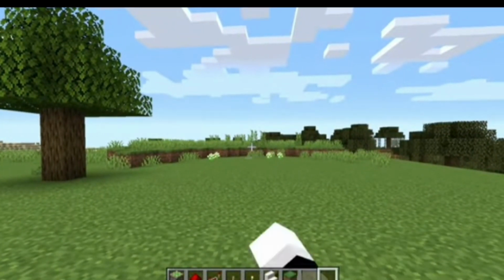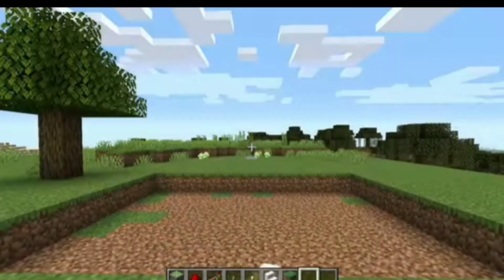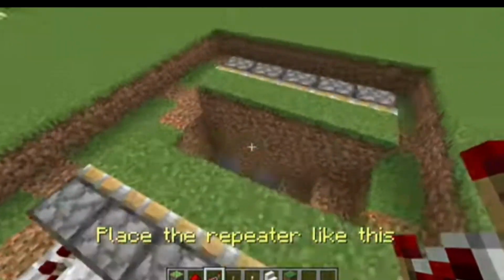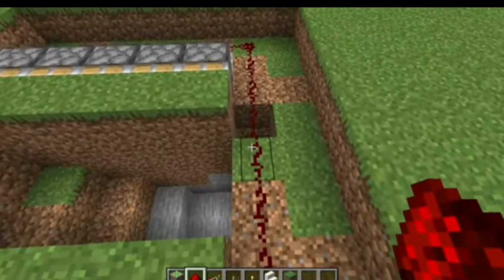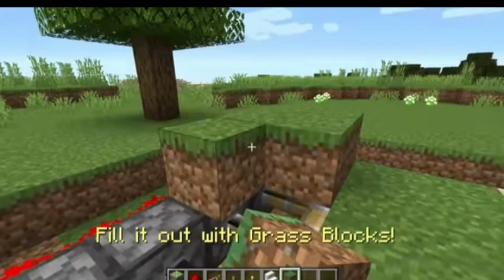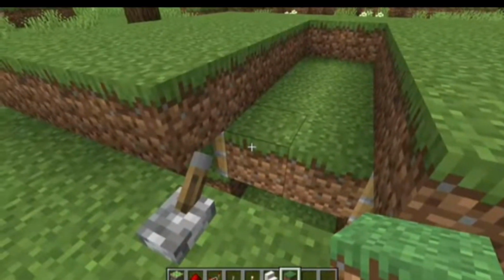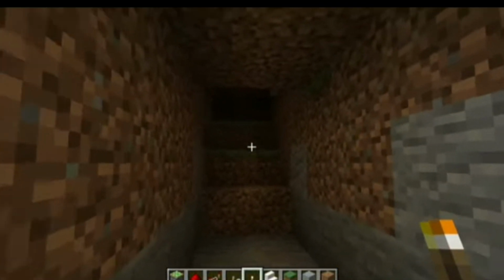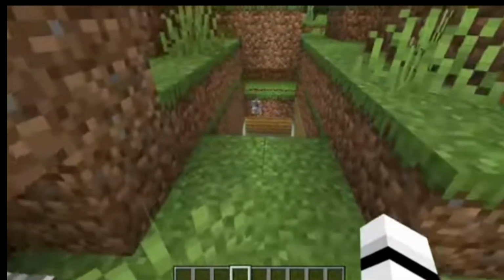how to make a technical secret base for a beginners